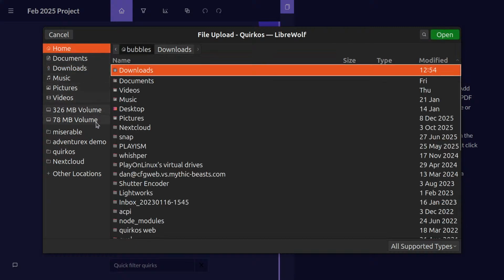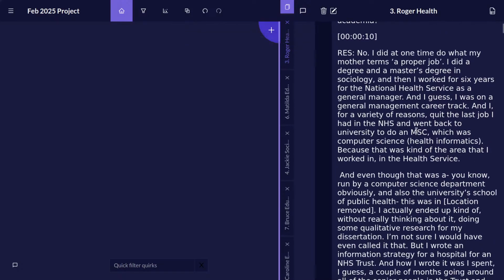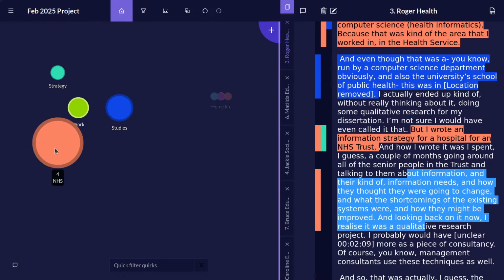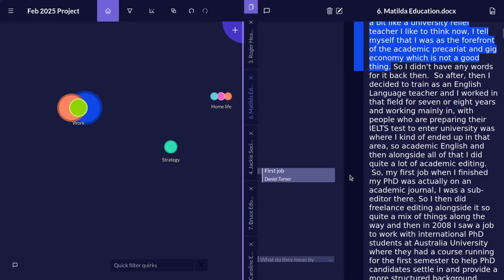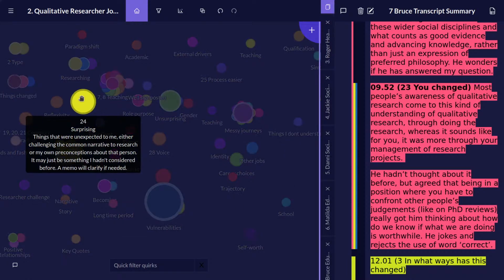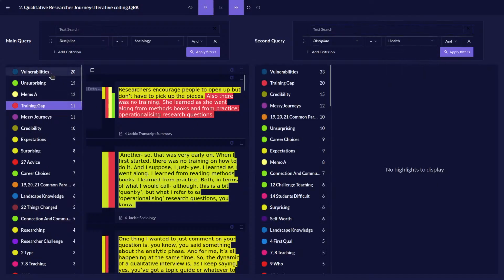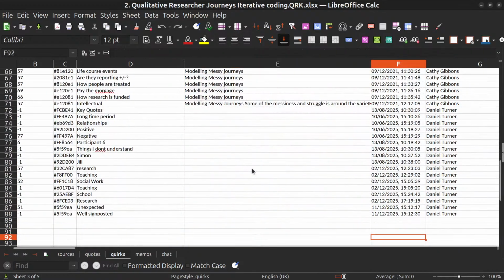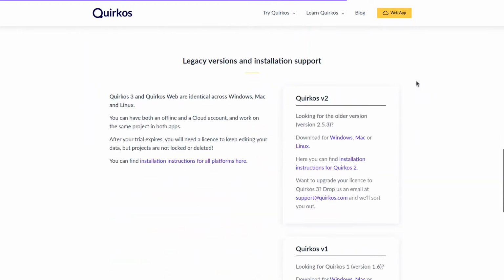Quirkos workshop! Live tutorial webinar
Join this session with Dr Daniel Turner and see the updates in Quirkos, our simple qualitative analysis tool. We'll go step-by-step through your first project, importing data, creating codes and coding. Ask any questions, and learn how Quirkos can let you focus on your qualitative data.